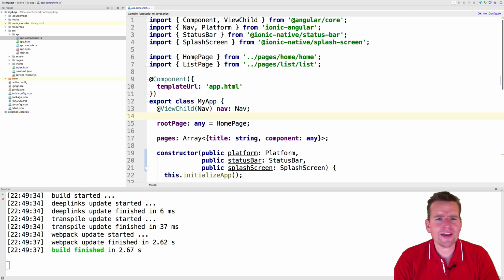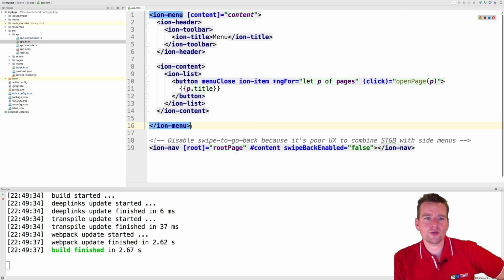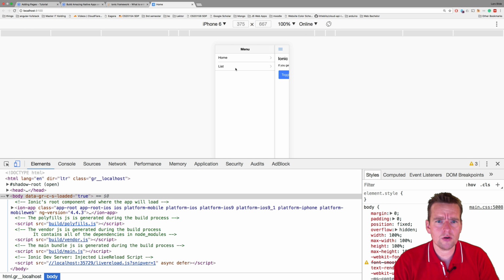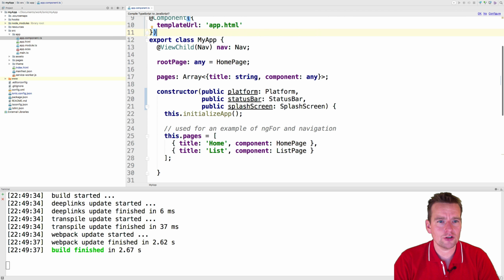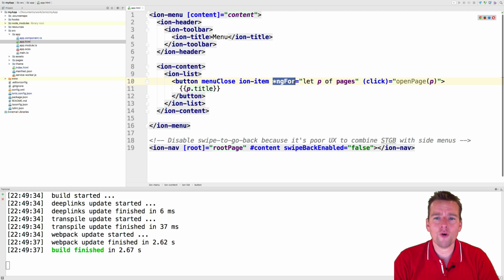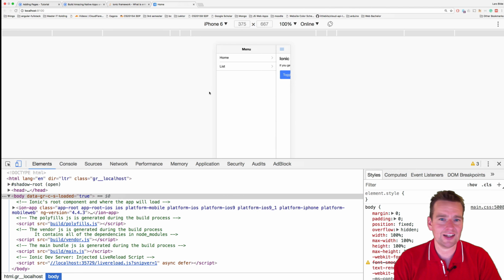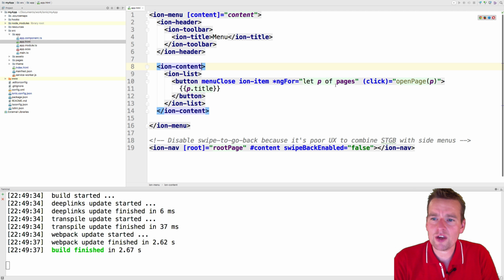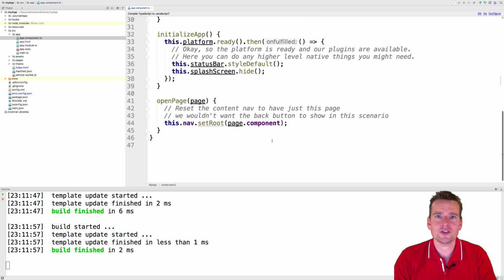Ionic Mobile Apps | S1P16 | MyApp HTML file and intro to ngFor